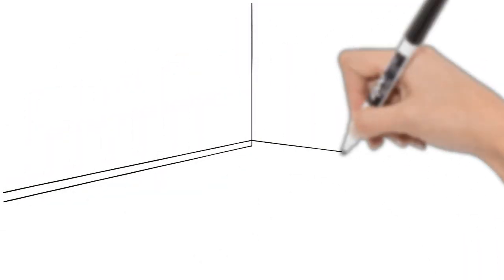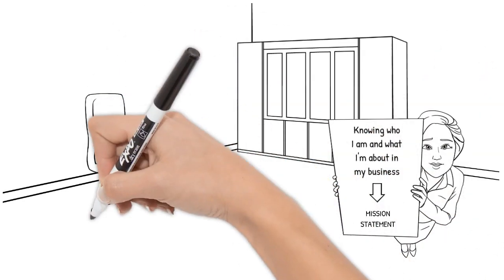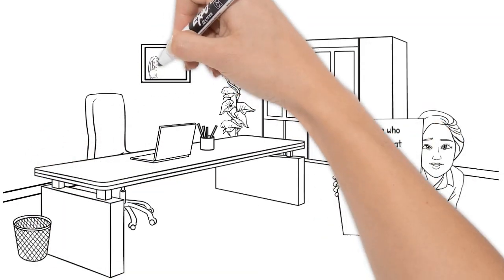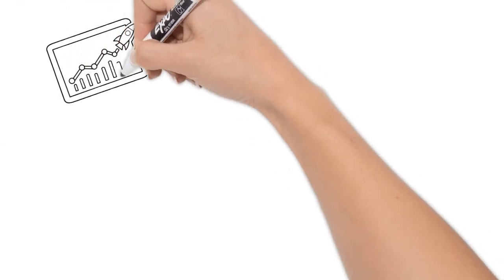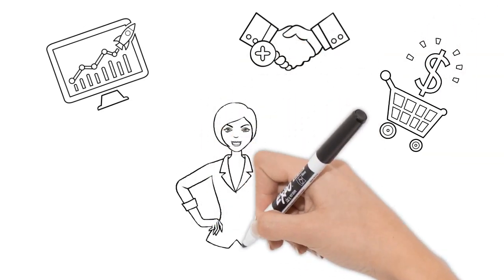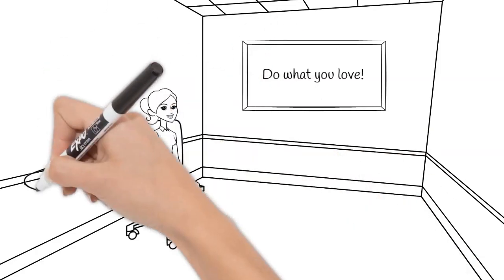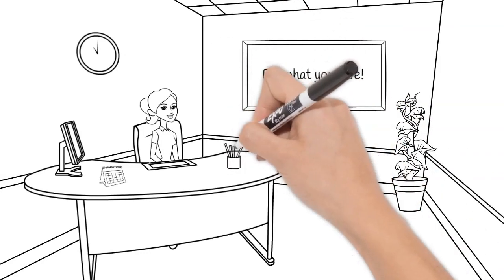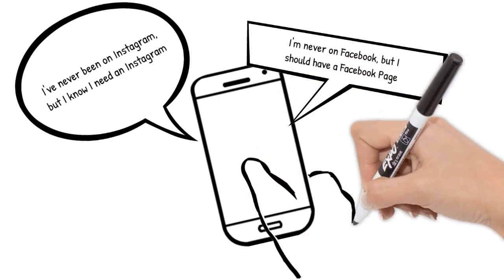Dr. Marie Fang is Helping You Build Private Practice Skills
Dr. Marie Fang is Helping You Build Private Practice Skills // Are you spreading yourself too thin in certain areas that are not working for your private practice? What should you be focusing on?

These are snippets taken from a podcast episode where Joe Sanok speaks with Dr. Marie Fang about building private practice skills, how she got started on this journey, and what she is doing to keep the momentum.

Trying to feel like you need to do everything all at once when you’re starting a private practice or growing a private practice can be counterproductive. Focus on one or two things that will really work for you in the long run such as your private practice marketing and enhancing your private practice skills.

Make sure that you have these clarified:
1. The mission statement of what you are about in your business
2. Finding your private practice niche
3. Knowing strengths and weaknesses, do things that you love

Dr. Marie Fang shares some useful private practice tips that you can take action on today.